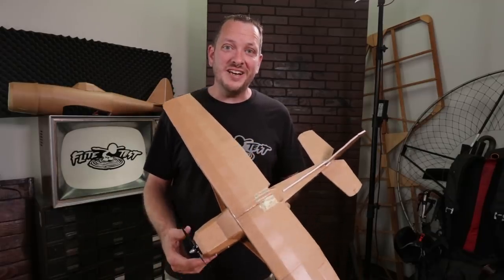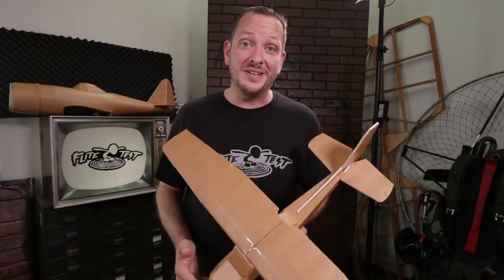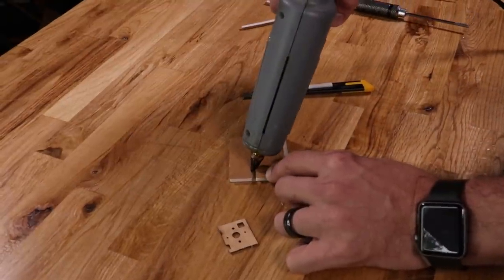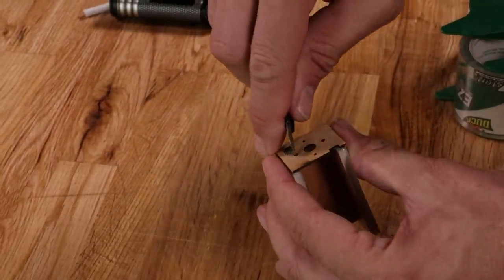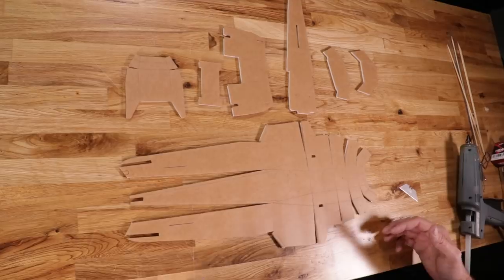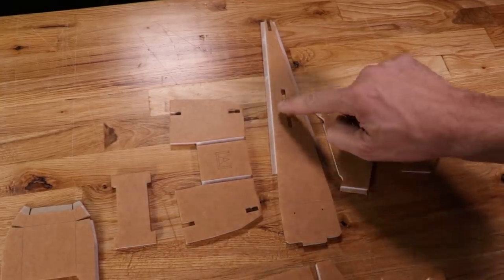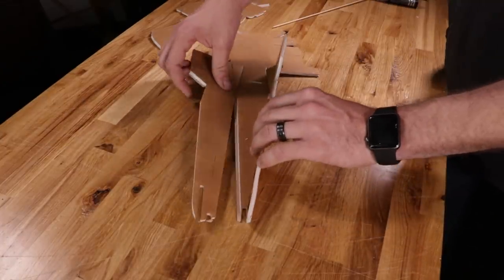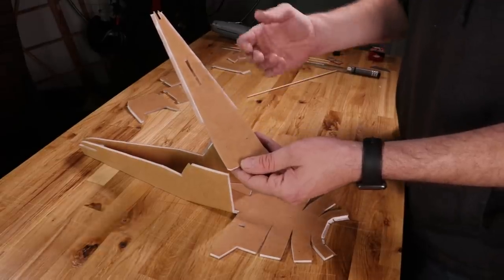How to Build the FT Commuter // BUILD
Build the FT Commuter, inspired by the Cessna 150m.

FT 5 Gram Servos (these are included in Power Pack A

ASMR